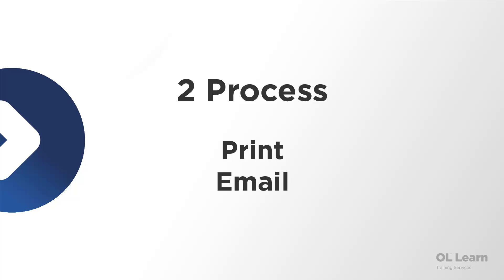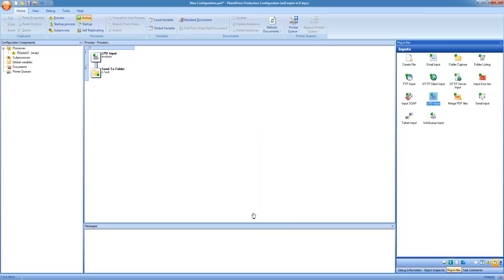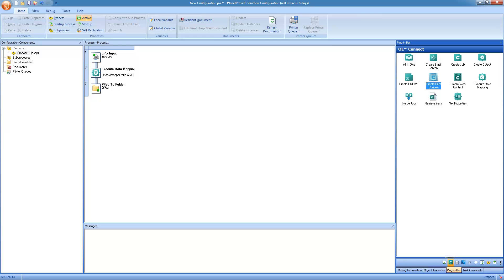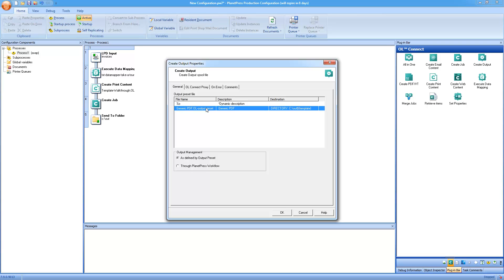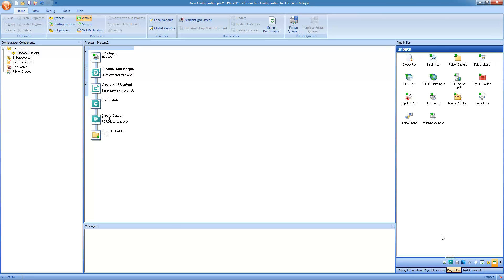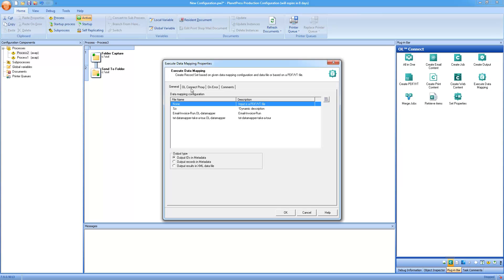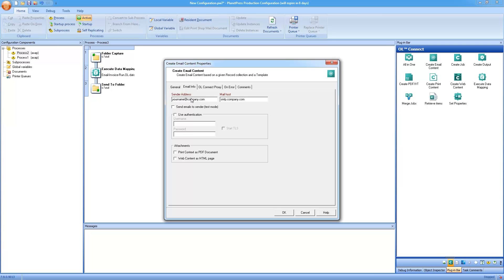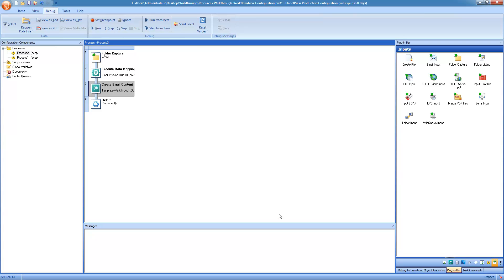Walkthrough - Worfklow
Explore the power of automation with us through this step-by-step walkthrough in the PlanetPress Workflow module.